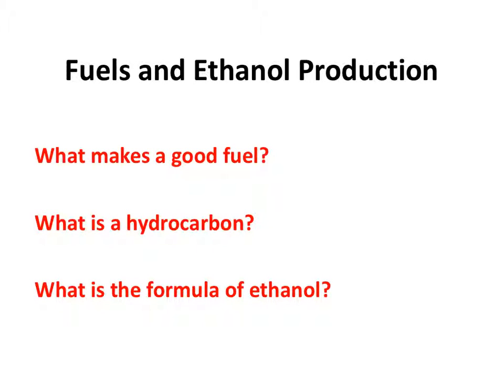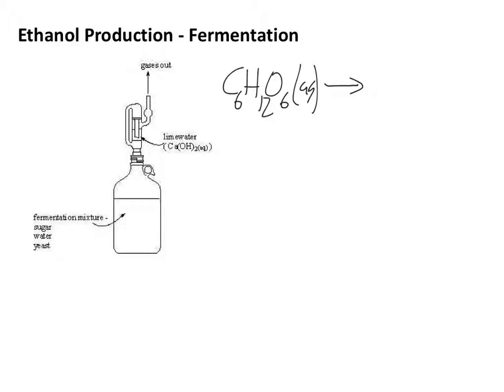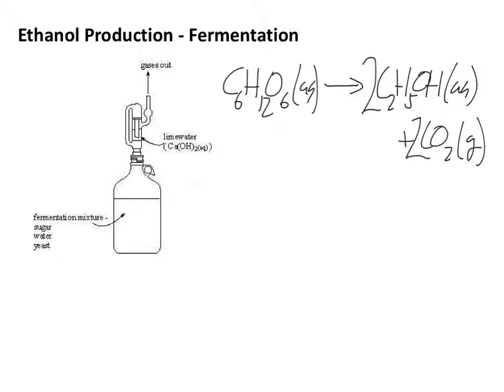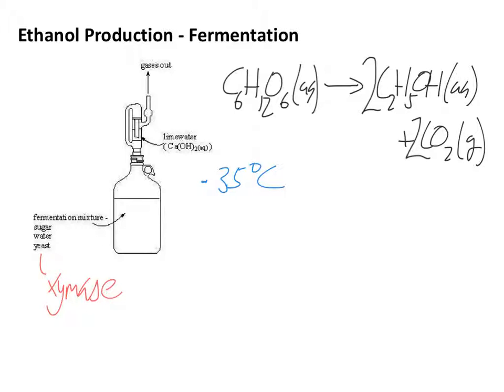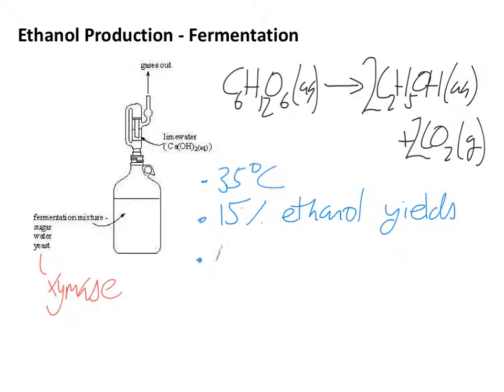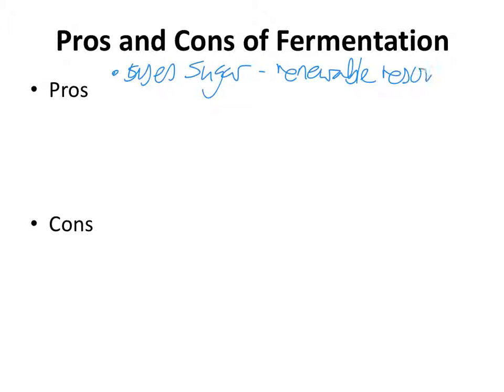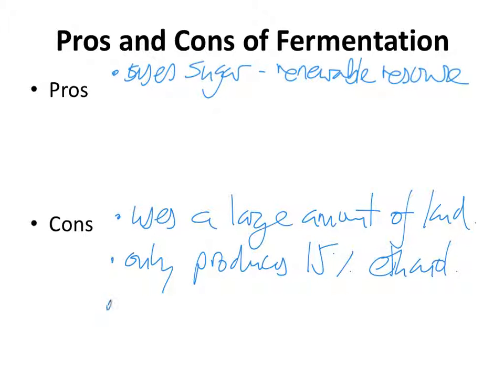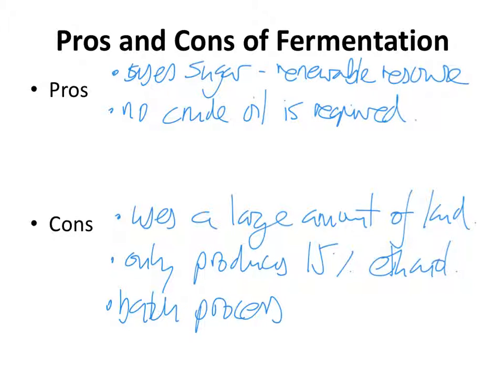Ethanol - fermentation only